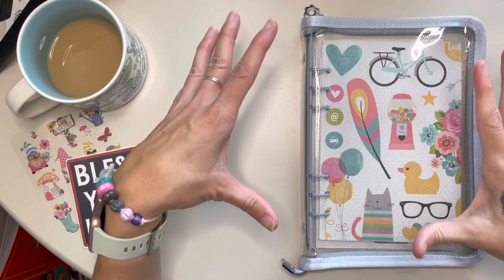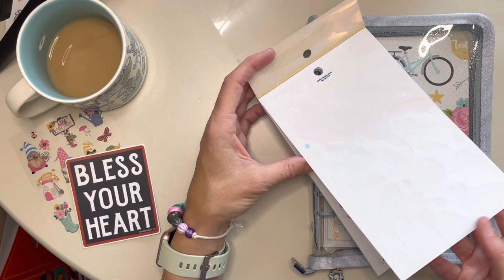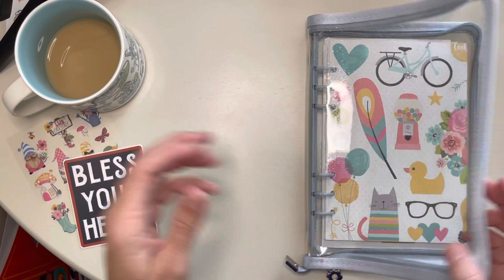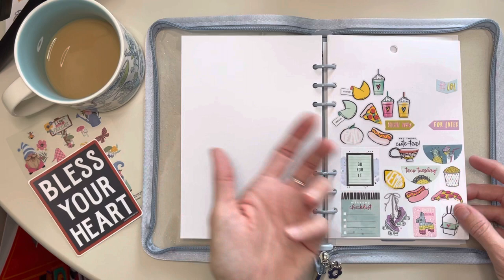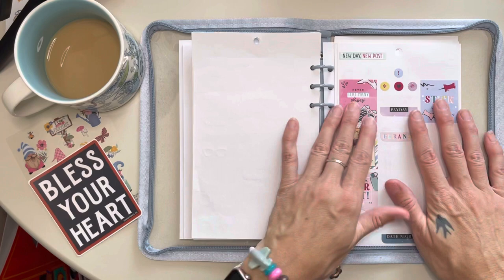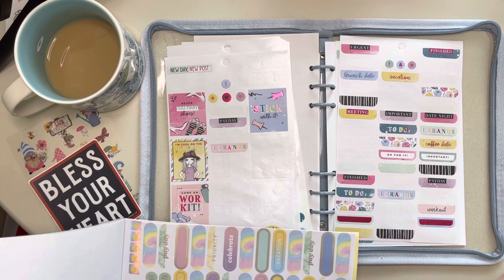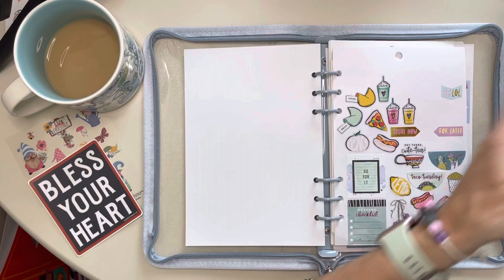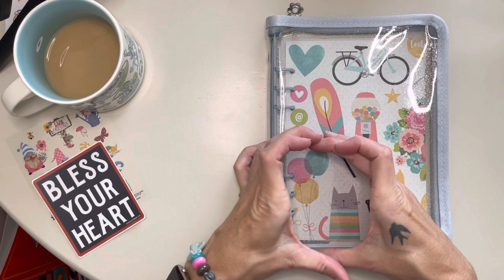Reusable Sticker Book Situation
Sooooo I put together my own reusable sticker book! I’m hoping this will help me reduce the pages of stickers to flip through and help me use what I have!

MultiBey A5 Binder Pocket PVC Cover Notebook Shell with Zipper, Waterproof Sparkling A5 6 Ring Loose Leaf Binder Wallet for Cash Budget System, Journaling, Planner (10'' x 7'', Pastel Blue)